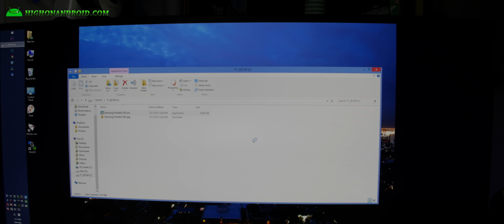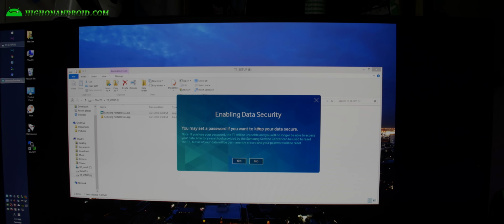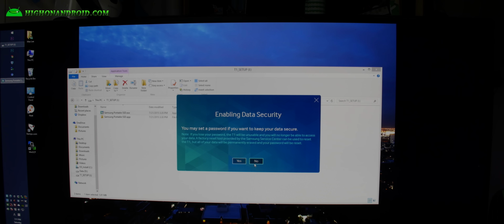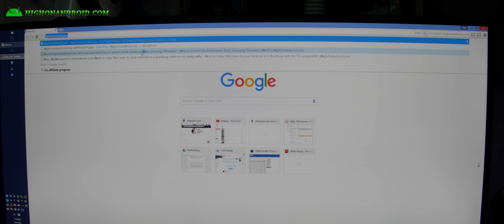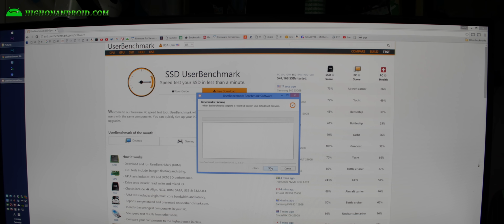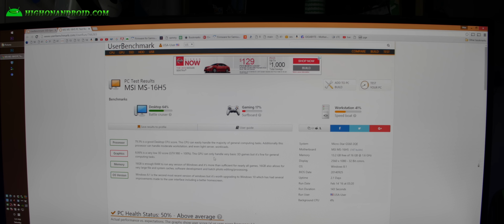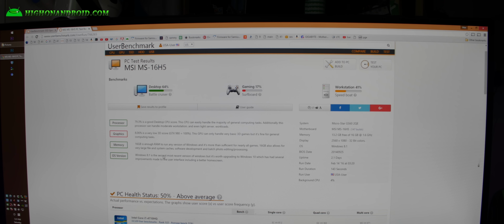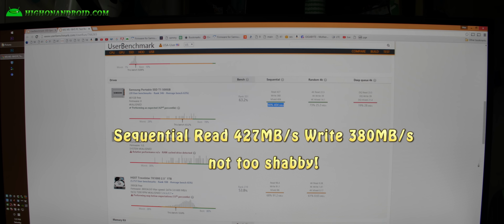Samsung T1 Portable SSD Unboxing & Review!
Here's a quick unboxing & review of Samsung T1 portable SSD I just got and sequential read/write test of it.

You can get the Samsung T1 here:
To use this with your Android device, you will need an OTG cable My laptop is MSI GS60 Ghost Pro, highly recommended for 4K video editing

You probably notice my new RGB LEDs on my desk, you can get them If you have a widescreen monitor, watch this video in fullscreen to take advantage of 2.35:1 aspect ratio, I used my new SLR Magic Anamophic adapter for this video, you can get that here